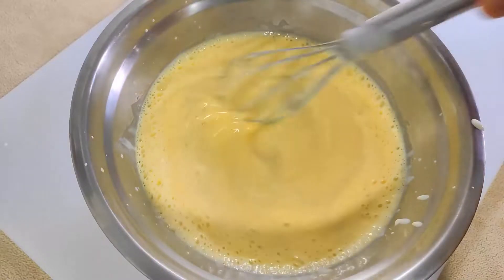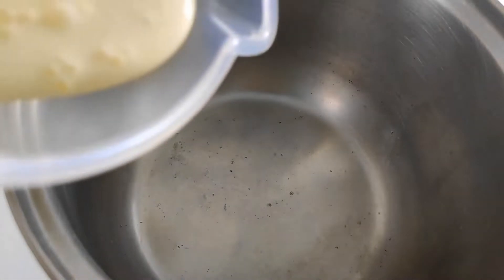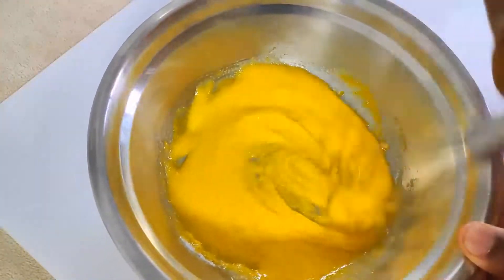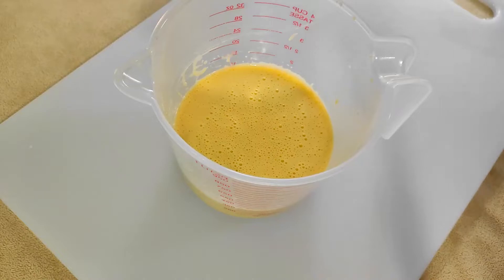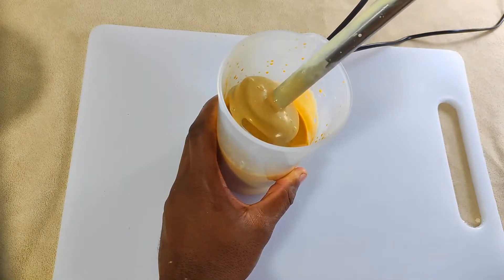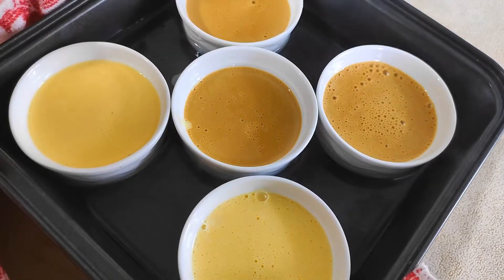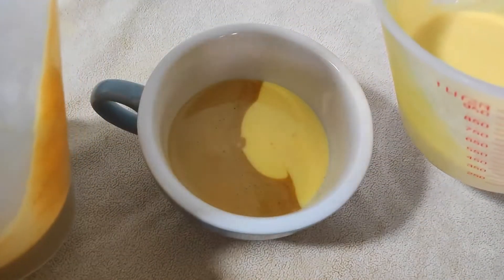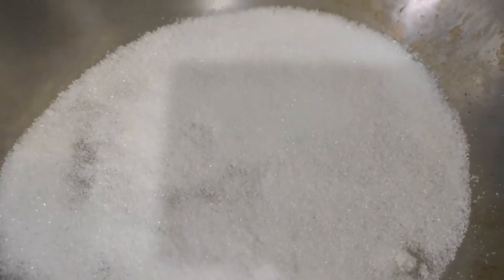Easy Crème Brûlée | No Blow Torch? | Feed and Teach | Creme Brulee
I kinda messed up this one 😅. It was fun though!